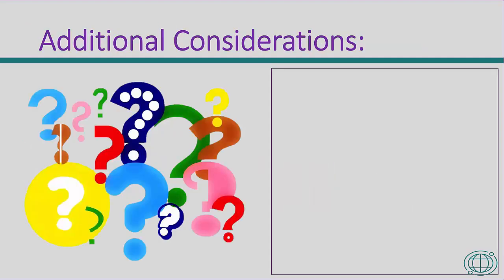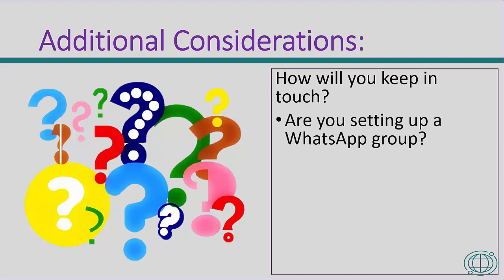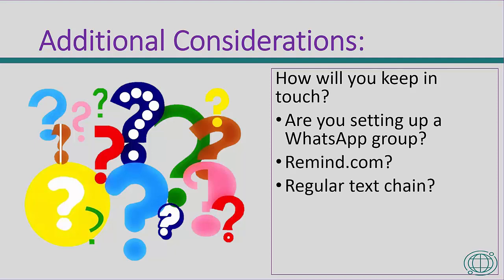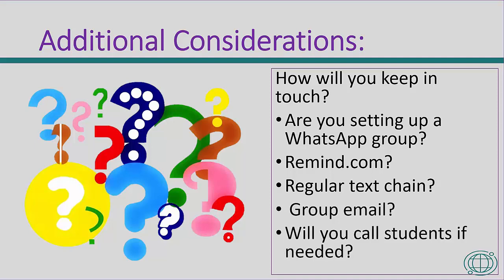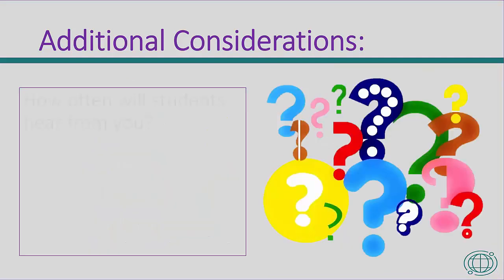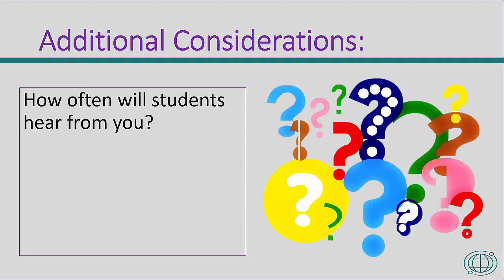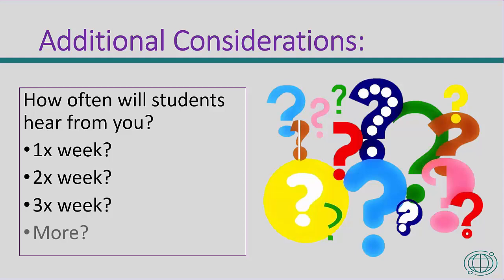3 Pillars to Successful Remote ESOL Instruction - Part 3: Communication - Pillar 2